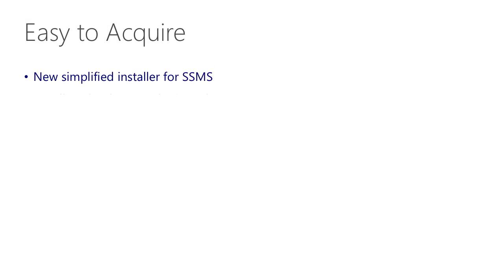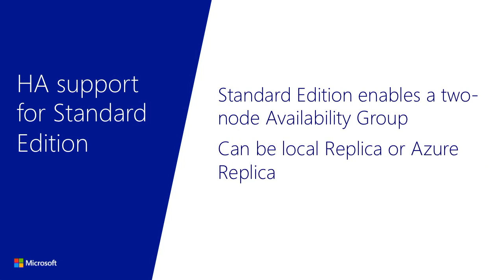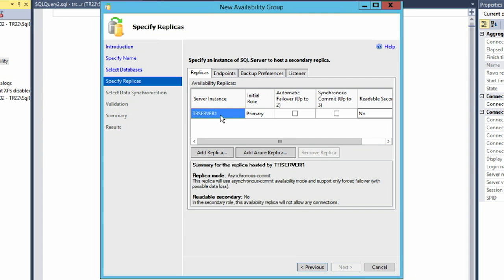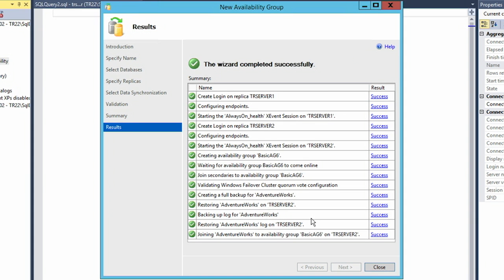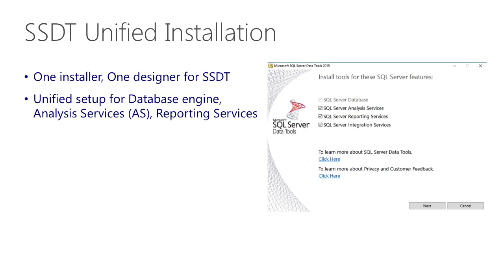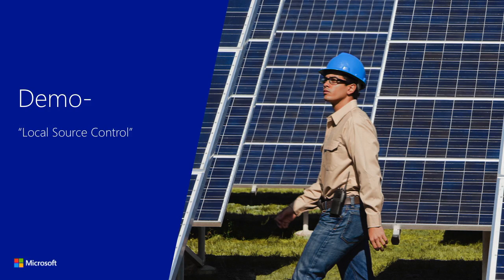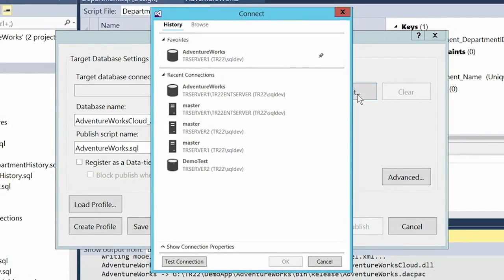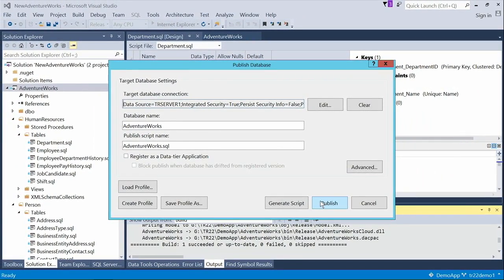Tooling Improvements in SQL Server 2016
On this Data Driven session, we'll go over a brief overview of new investments in SQL Server Management Studio and SQL Server Data Tools coming in SQL Server 2016.  We also highlight topics such as new monthly updates, query analysis improvements, Wizard and Dashboard support for Standard Edition Availability Groups, the connection experience in SSDT and developer productivity improvements